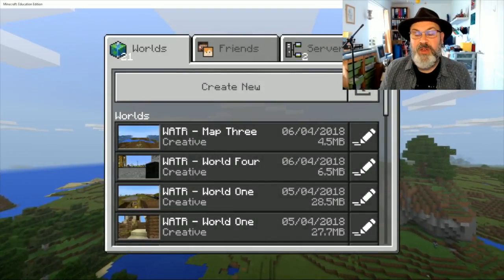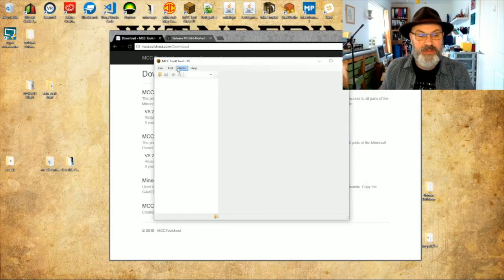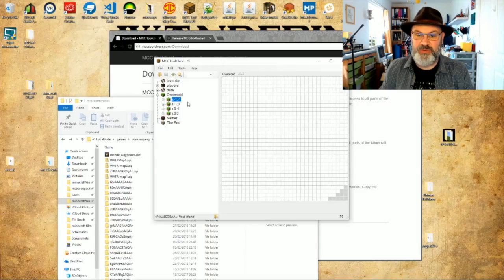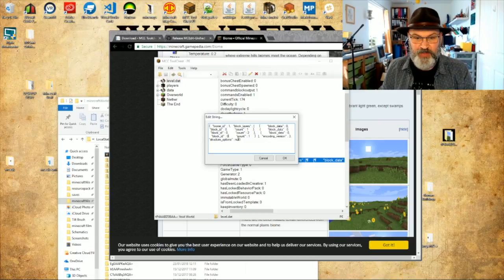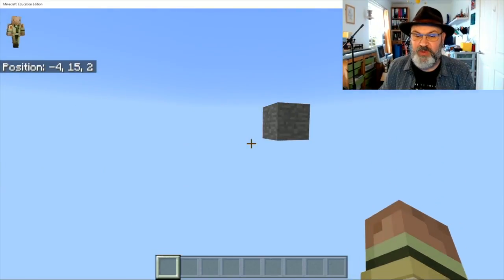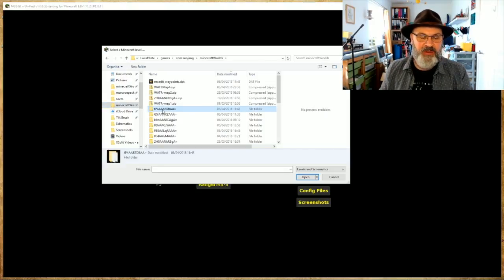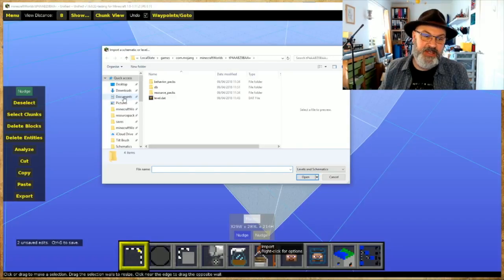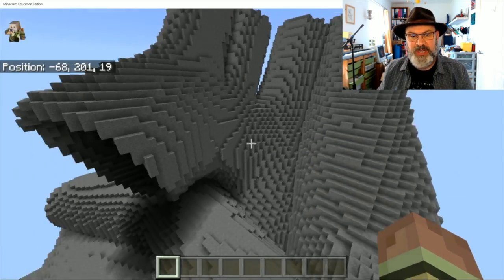CREATE A VOID WORLD in Minecraft Education Edition - Minecraftedu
Hello and welcome to a video tutorial with Adam Clarke, in this tutorial I will show how to create a Minecraft Void world for Bedrock and Minecraft Education Edition

You may recognize me as the original voice of Wizard Keen from season one and two of Wonder Quest and IWonder. I also have made many Minecraft Maps for the community find out more about me